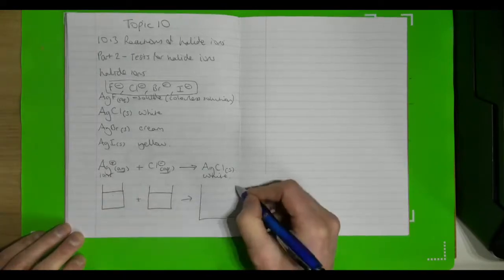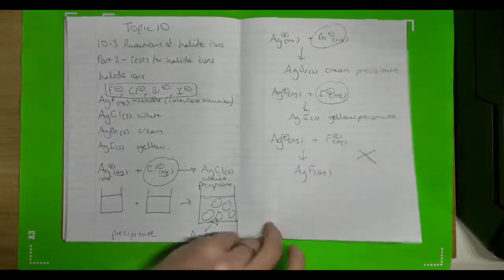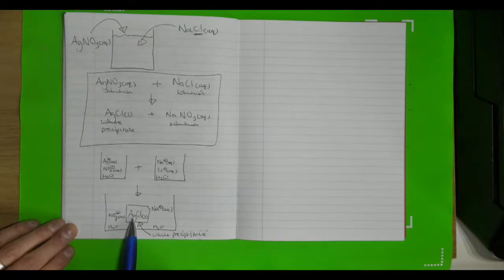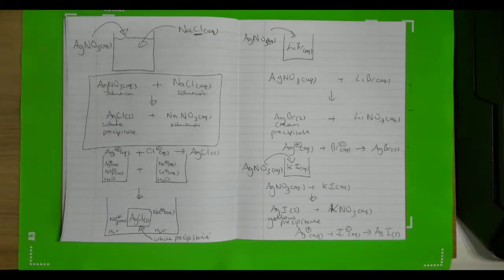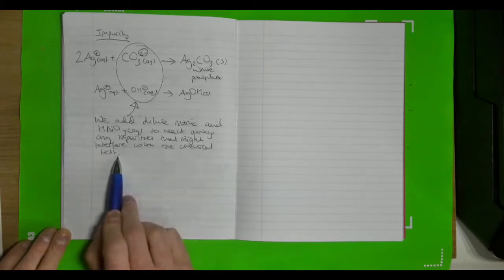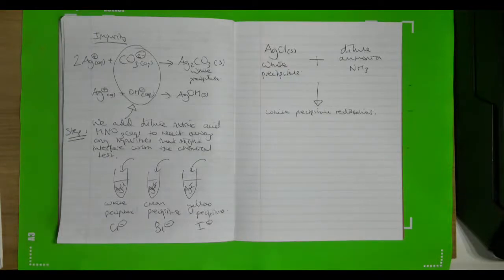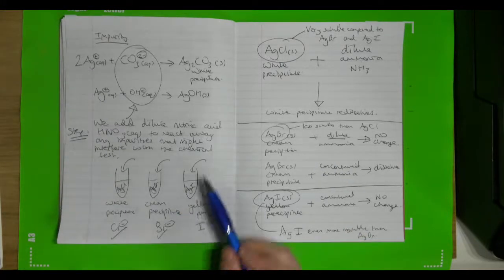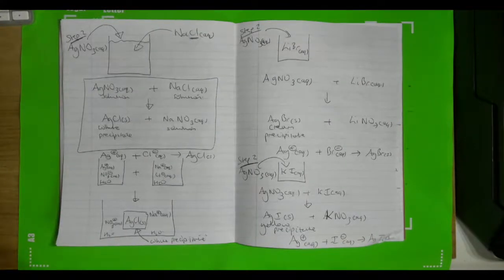10.3 Reactions of halide ions Part 2